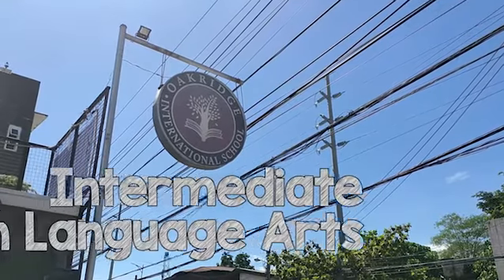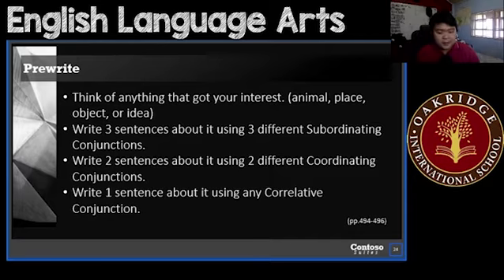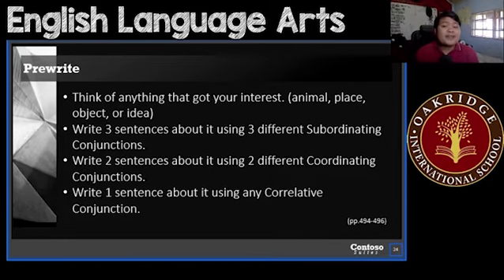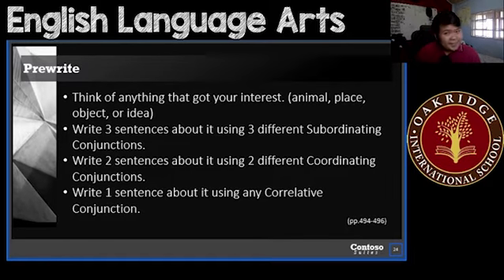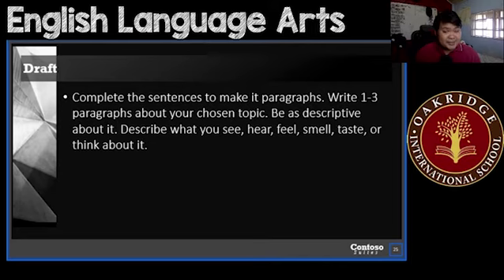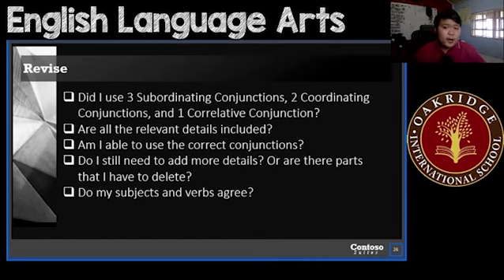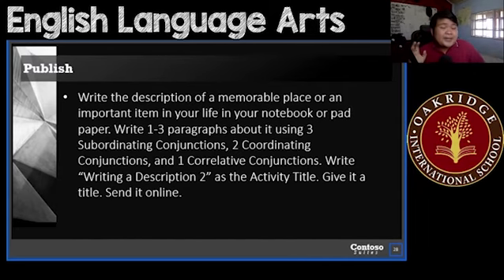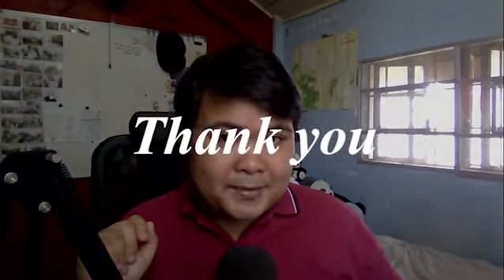Week 3 4th Qtr ELA 5 Writing a Description